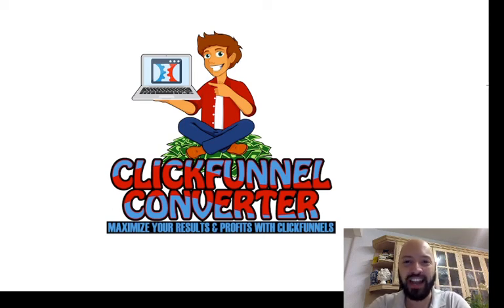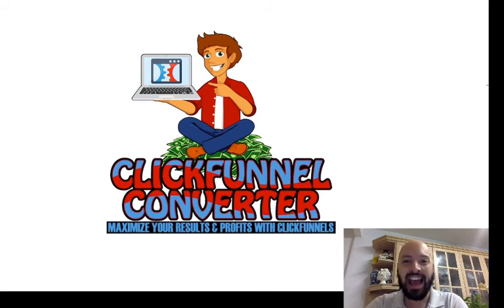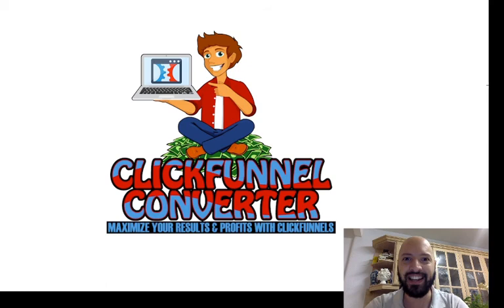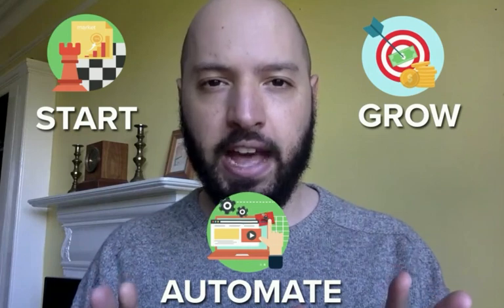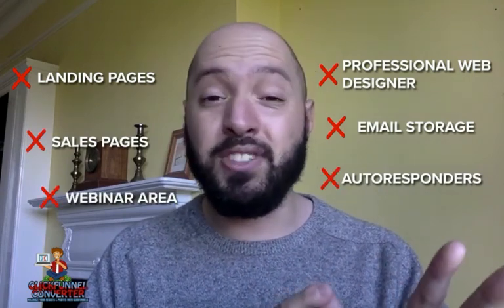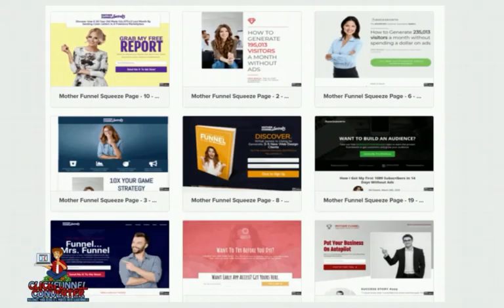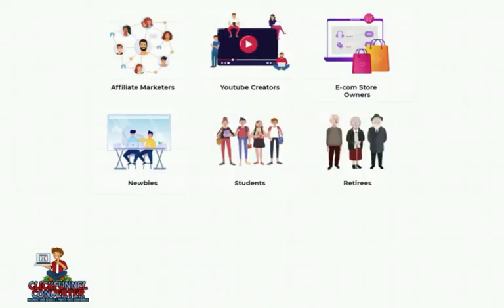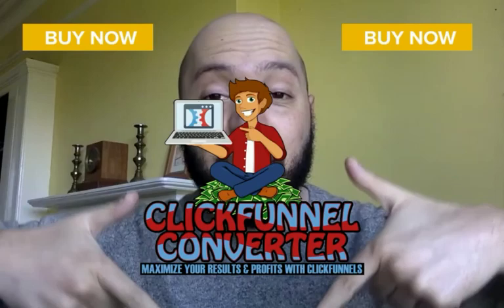[My new product] ClickFunnel Converter - Out Mon July 20th - How to make money with ClickFunnels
What is ClickFunnel Converter?

What if you could start, grow and automate EVERY aspect of your Internet Marketing business – and be profitable – within ONE HOUR?

Inside ClickFunnel Converter – you’re going to learn from a dedicated ClickFunnels specialist exactly how to setup and build your business on ClickFunnels and then grow it to 4, 5 and even six figure revenues on autopilot.

As well as training, this also features FIVE OVER-THE-SHOULDER VIDEO CASE STUDIES from ClickFunnels users who’ve made up to $10,000 in the LAST 30 DAYS (June 2020 data), through eCommerce, WarriorPlus product launching, high-ticket affiliate marketing, lead generation and more!

Who is ClickFunnel Converter for?